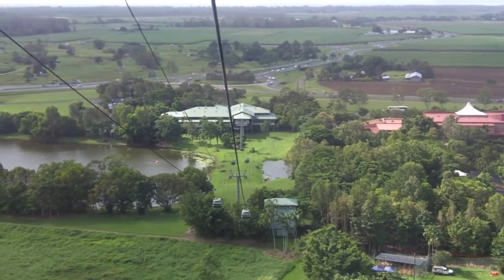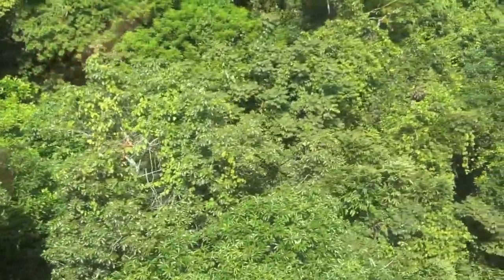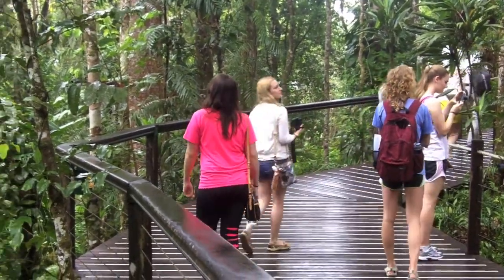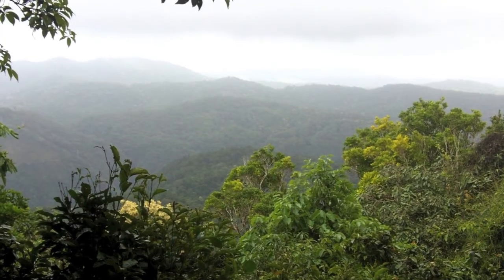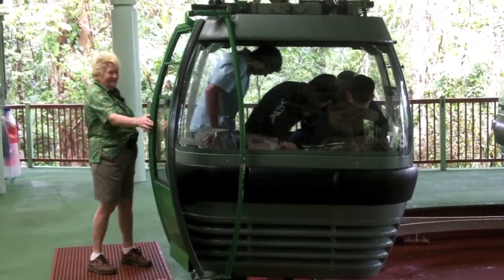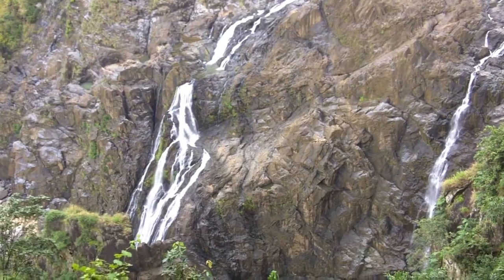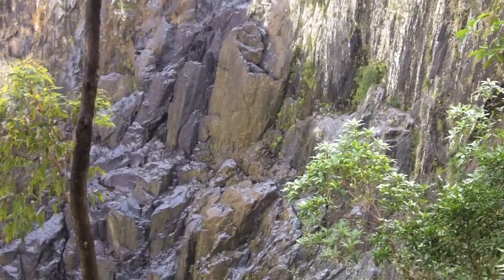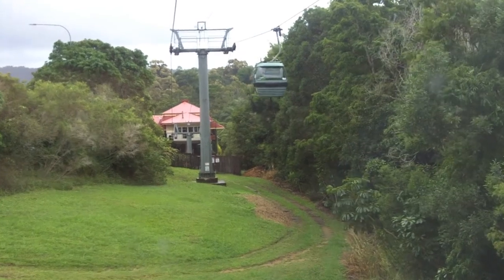Skyrail Rainforest Cableway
Experience Queensland's tropical rainforest on a Skyrail Rainforest Cableway gondola excursion.
Learn more about the Skyrail experience at AussieGators.com